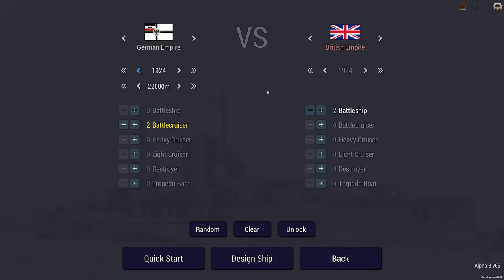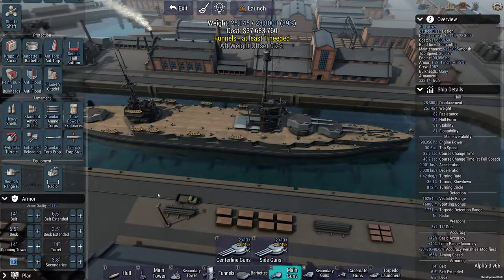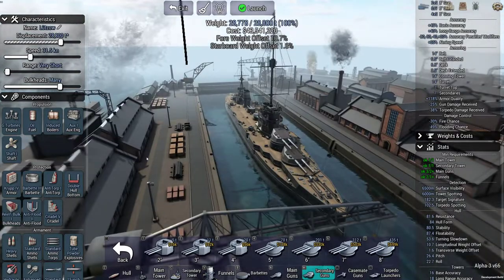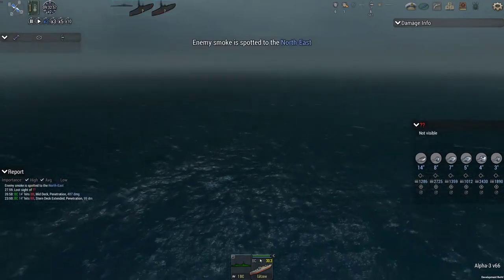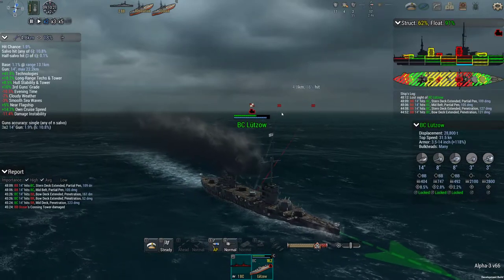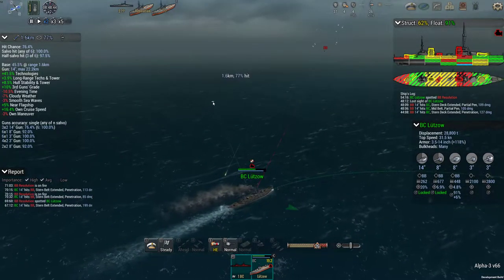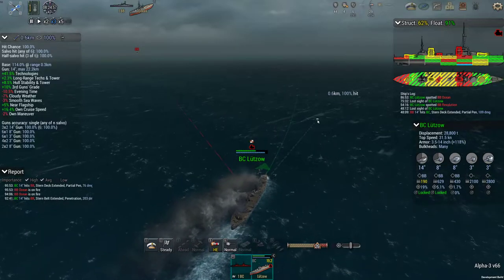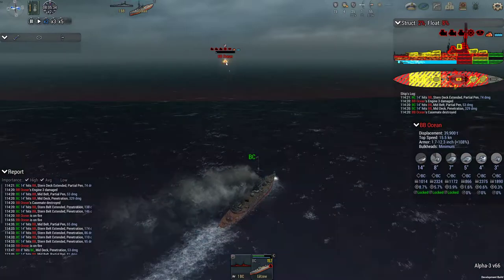Ultimate Admiral: Dreadnoughts, 1xBC VS 2xBB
Skirmish battle.  One German battlecruiser VS two British BBs of unknown design.  Early 1920s techonology.

*EDIT: Sorry the narration is so low.  I didn't realize the gunfire was so overwhelming!  But hey!  Big boom!*